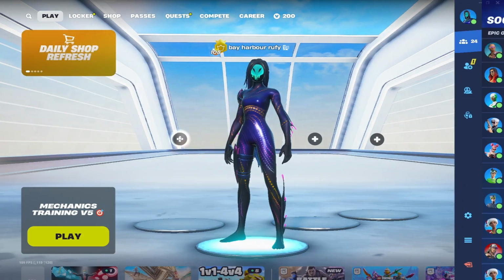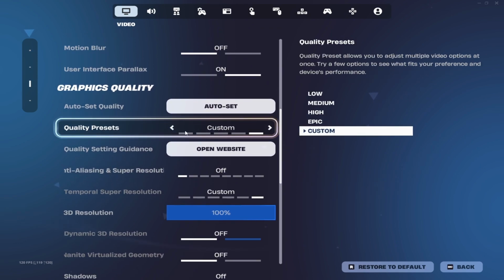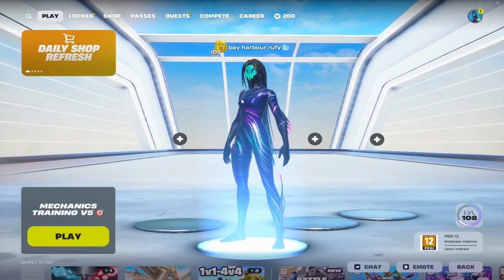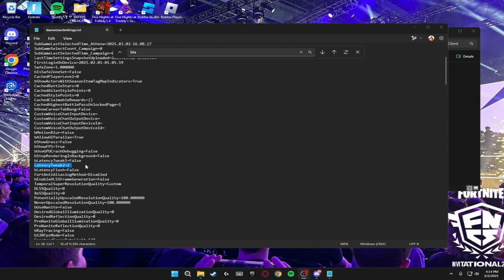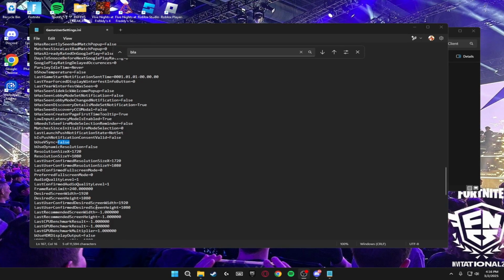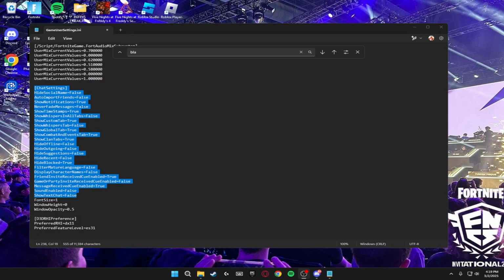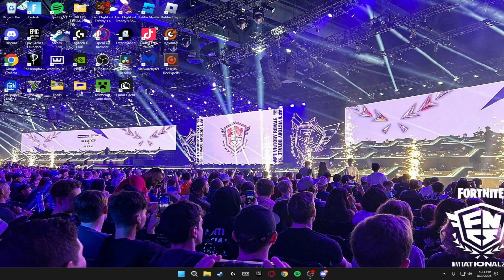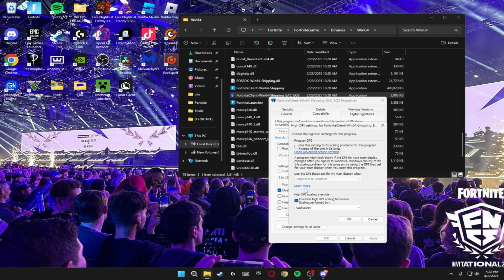The NEW *SECRET* 🔧GameUserSettings🔧 (BOOST FPS + 0 DELAY)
In this video I show the best gameusersettings to boost your performance by 18%!. These are the settings that pro players are currently using to give them the best advantage in comp.

Hope this helps you all out!!